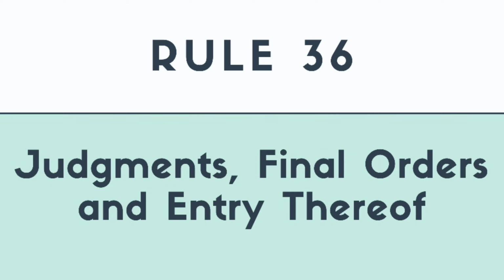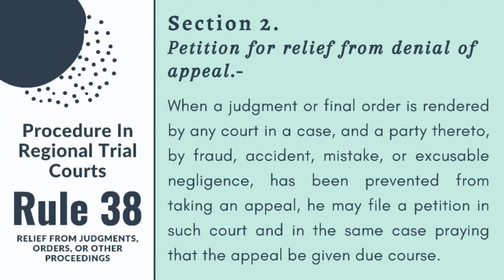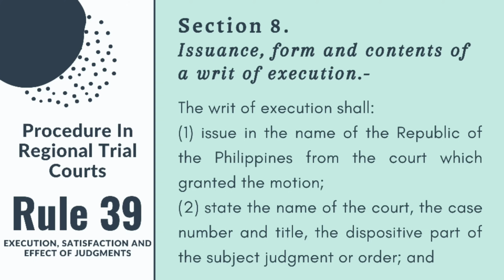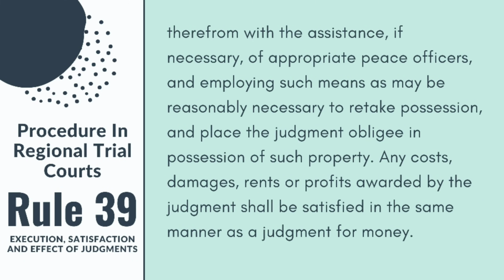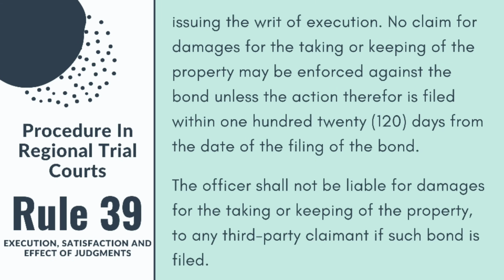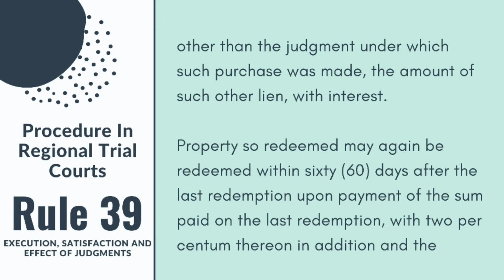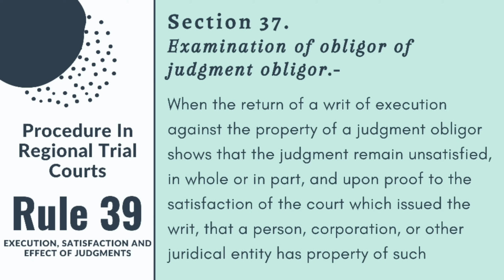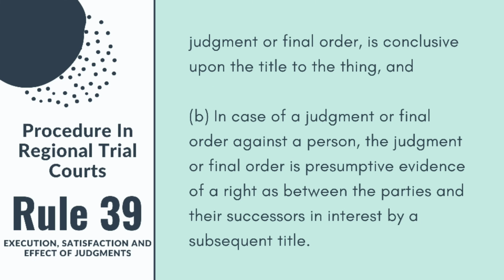Rules of Court - Civil Procedure Rules 36-39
This audio codal of the Rules of Court contains the following provisions:

RULE 36 - JUDGMENTS, FINAL ORDERS AND ENTRY THEREOF
RULE 37 - NEW TRIAL OR RECONSIDERATION
RULE 38 - RELIEF FROM JUDGMENTS,ORDERS, OR OTHER PROCEEDINGS
RULE 39 - EXECUTION, SATISFACTION AND EFFECT OF JUDGMENTS